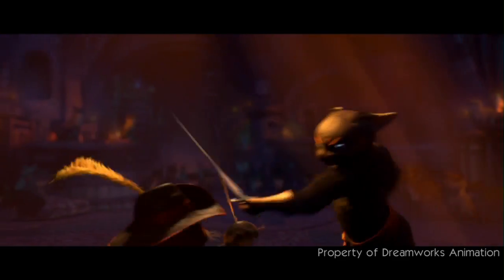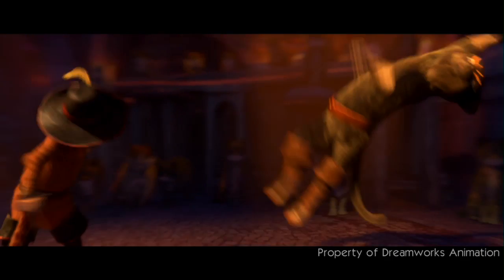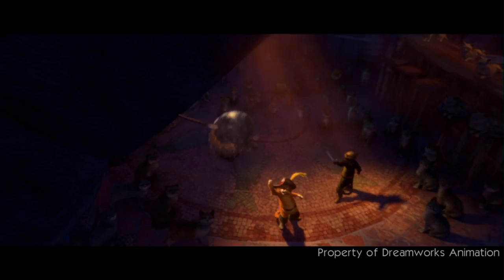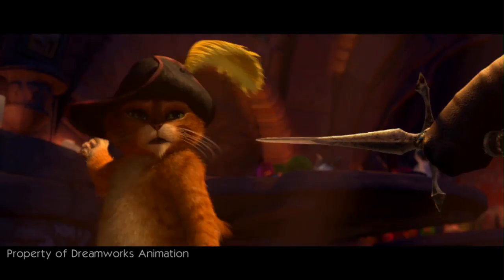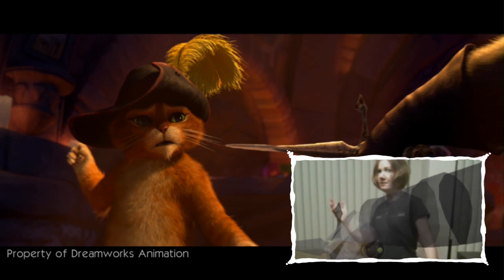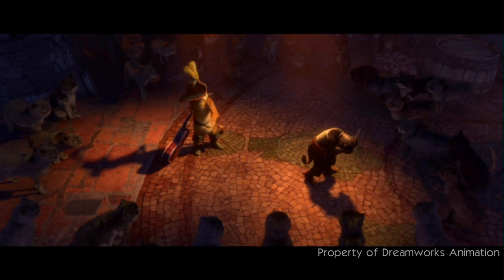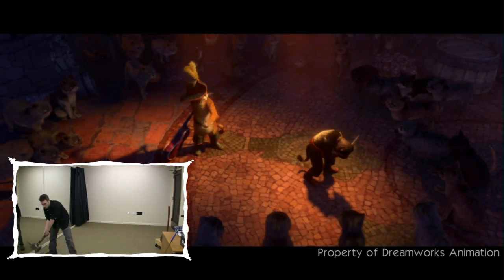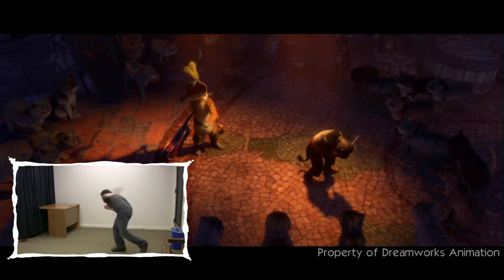Behind The Frames (Episode 02)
Behind the Frames - Episode 2
Mike Safianoff talks about sword fighting and guitar smashing in his shots from Puss in Boots.